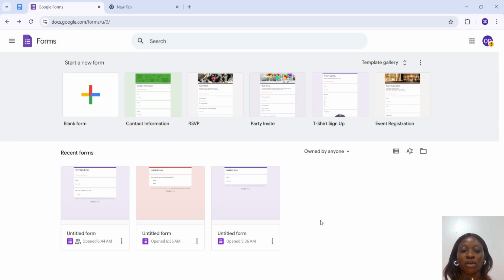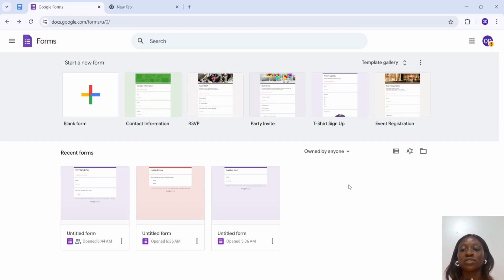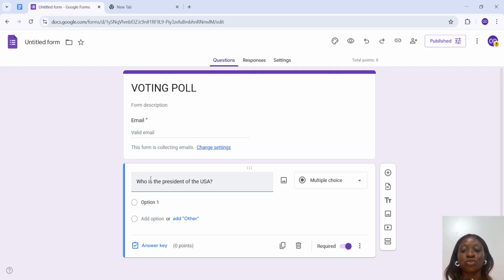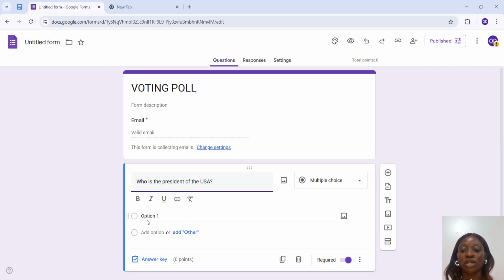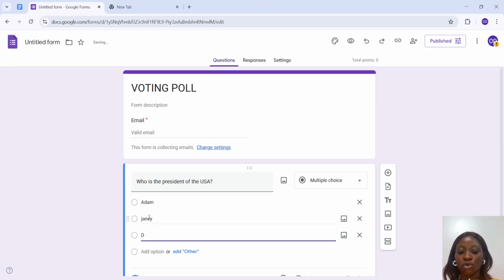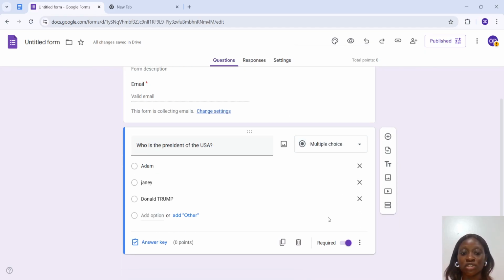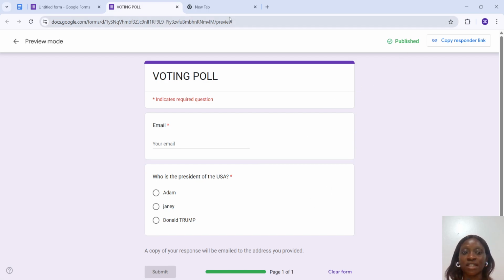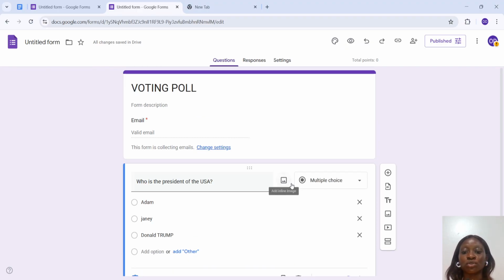How To Create a Voting Poll in Google Forms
In this video I will show you How To Create a Voting Poll in Google Forms. It would be good if you watch the video until the end so that you don't miss important steps.